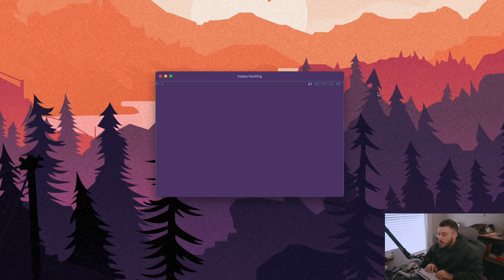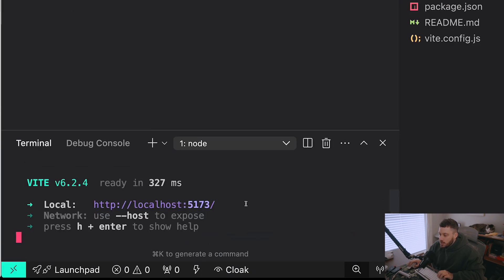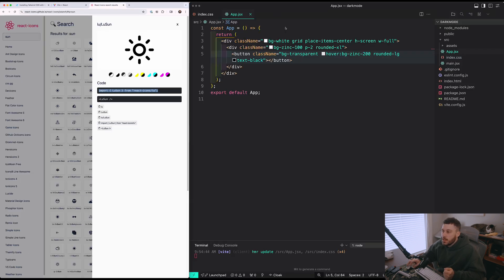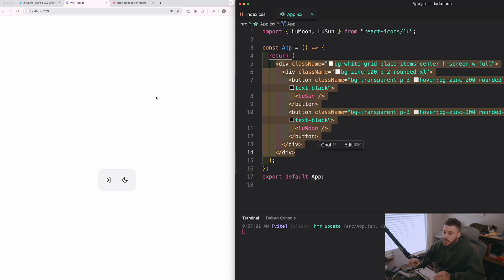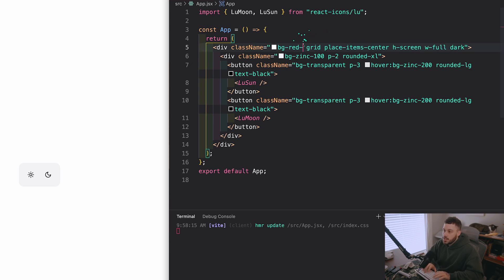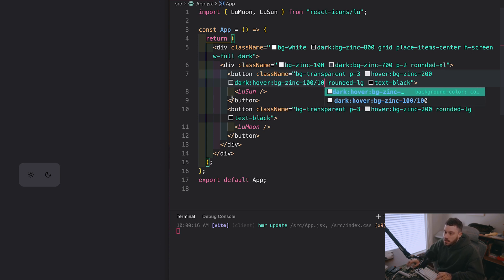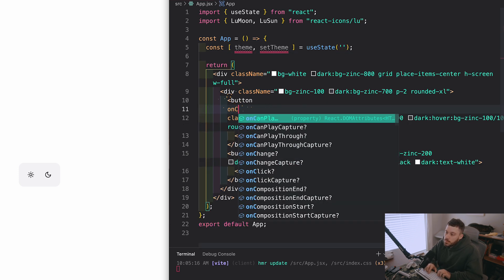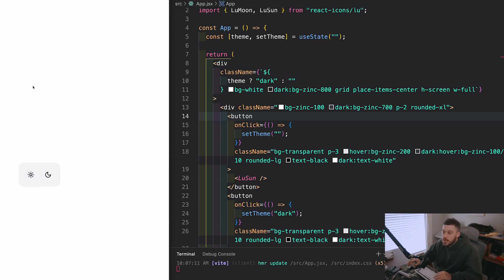Dark Mode with React & Tailwind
Start your free 7-day trial today and join our growing community

In this video, Dustin walks you through how to set up a sleek and functional dark mode toggle using React & Tailwind. You’ll learn how to configure Tailwind for dark mode support, manage theme state with React, and create a toggle switch that makes switching themes feel seamless.